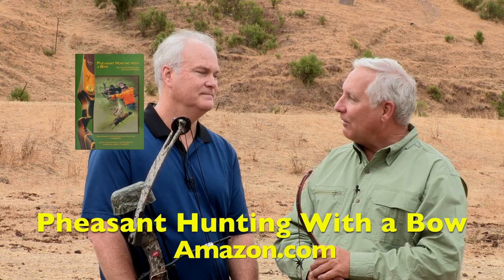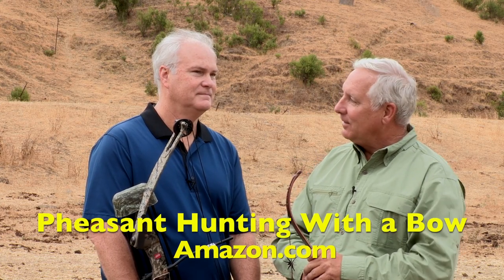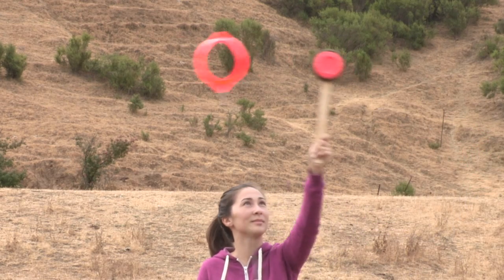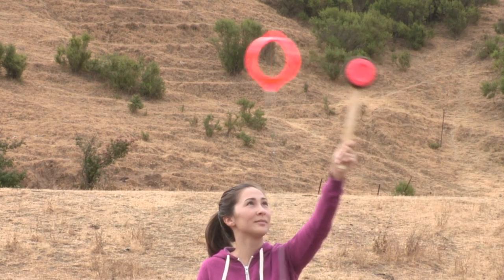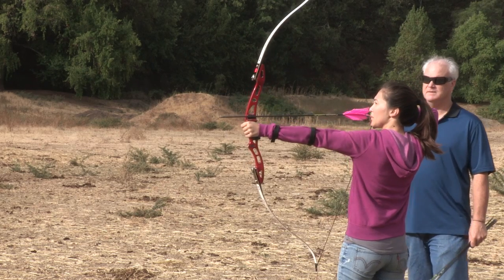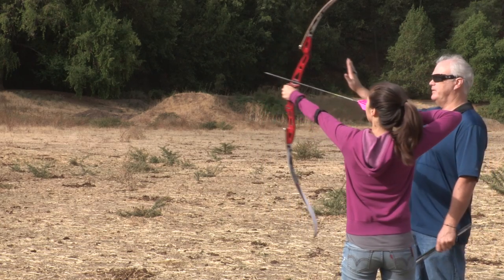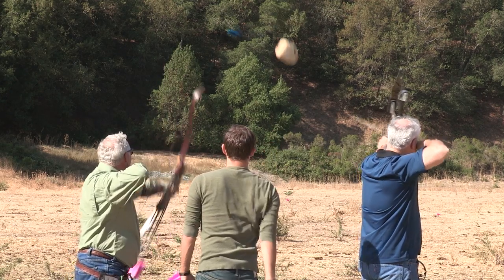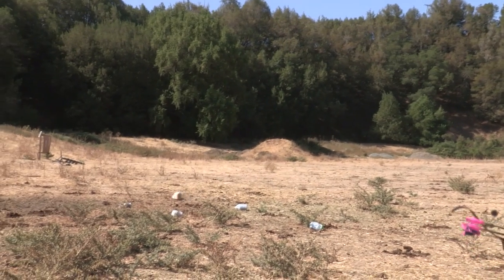How to Hit Aerial Targets 2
Archery:  How to Hit Aerial Targets 2